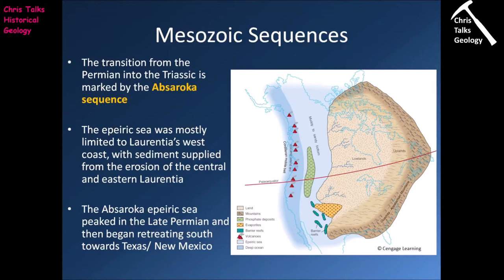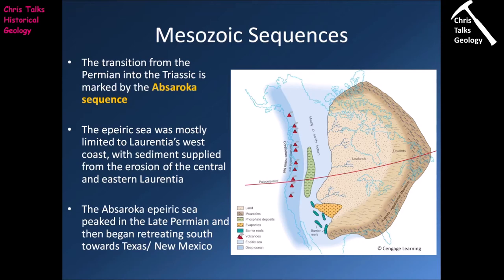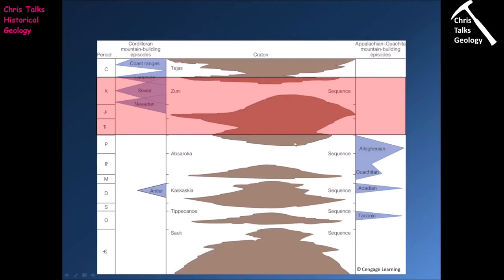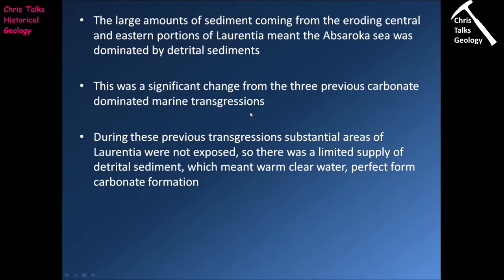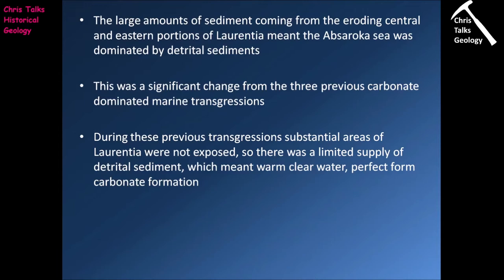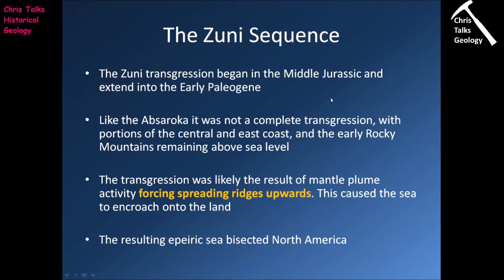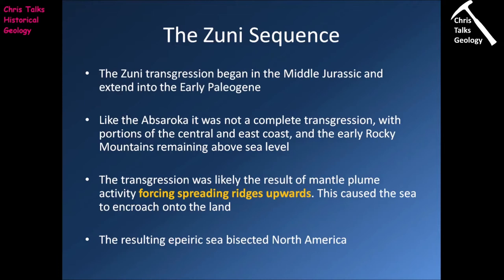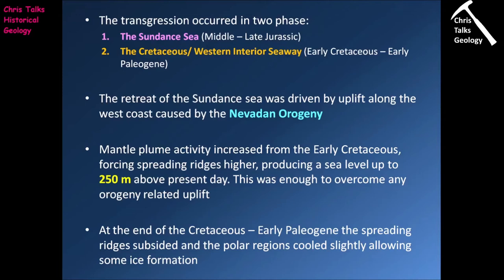Mesozoic Earth History - Part 2